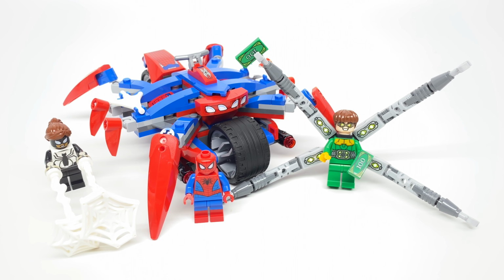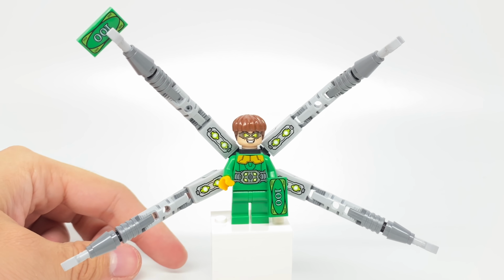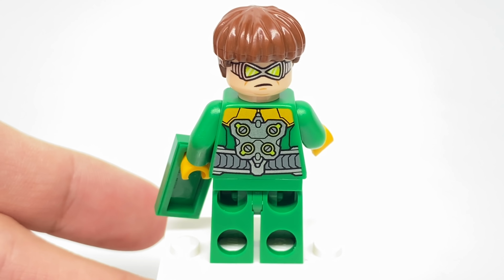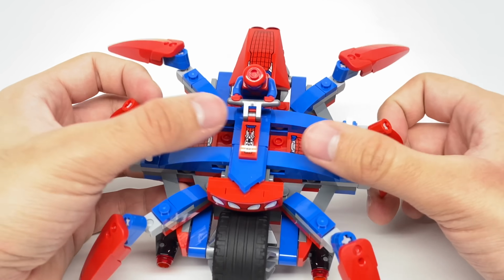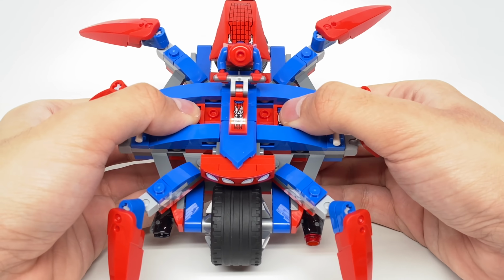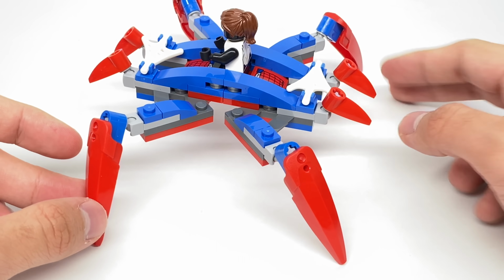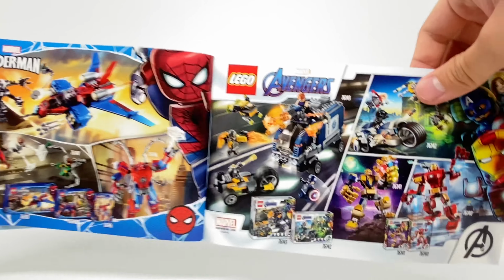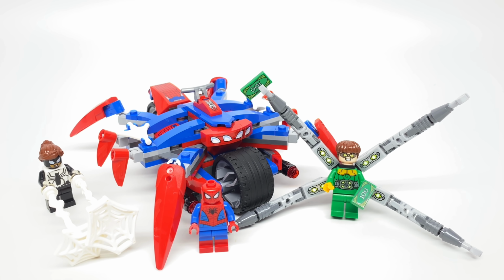LEGO Spider-Man vs. Doc Ock review! 2020 set 76148!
Continuing with the lackluster LEGO Spider-Man 2020 sets, here's a look at Spider-Man vs. Doctor Octopus, which has our first Spider-Girl minifigure. And that's about the best thing with the set.
COMMENT RULES:
1) No number spam (as in 1st, 2nd, 3rd, etc). This is annoying and usually has NOTHING to do with the video. Also no "I'M EARLY" jokes. Those, again, have nothing to do with the video and are rarely constructive. Or comment spam, like "Legend has it nobody can like this comment!"
3) Don't be offensive. I'm keeping this one vague for a reason. Keep everything PG-rated, not even PG-13.
4) Don't spoil movies that just came out in theaters (as in, within a one month window).
5) Treat others with respect.
6) No political discussion, please. I'll remove any comments that break these rules. This is NOT because I'm an advocate for censorship, but rather because I like this to be a family friendly channel.
7) No comments counting up or down to a certain day, like what Kremit used to do. The joke has ran its course...